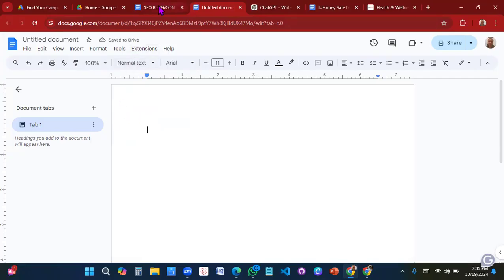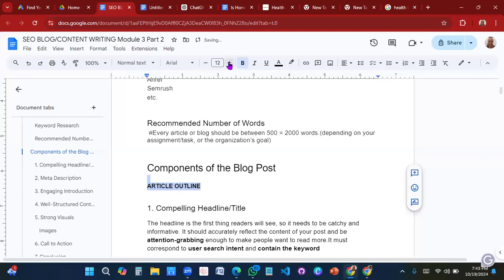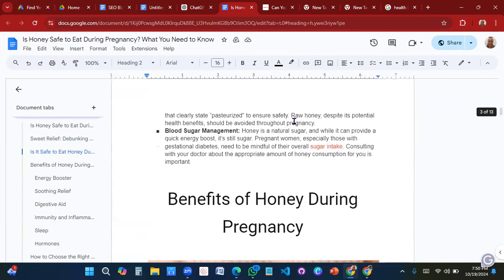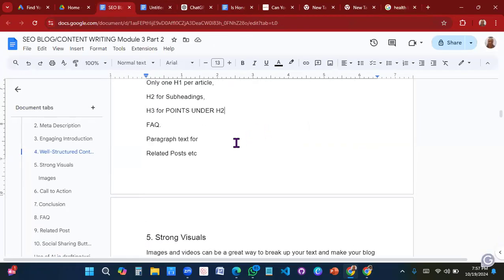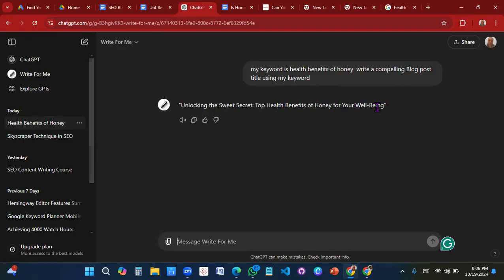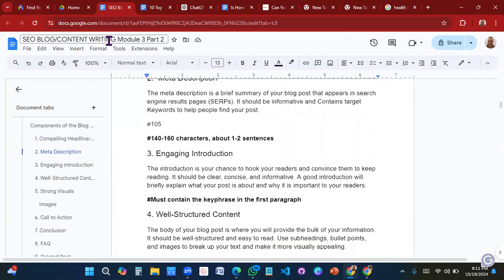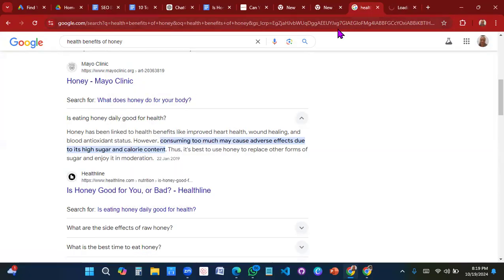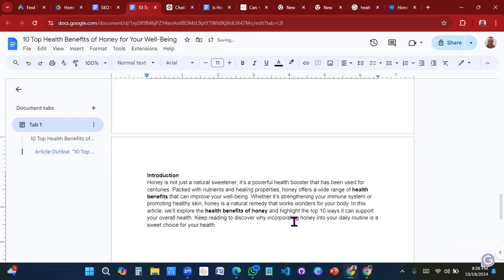WRITING SEO OPTIMIZED CONTENT USING AI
Learn how to leverage AI tools to write SEO-optimized content quickly and effectively. In this video, I demonstrate how AI can help you create engaging, keyword-rich content that ranks higher on search engines. Perfect for digital marketers, content writers, and bloggers looking to boost productivity and SEO results.